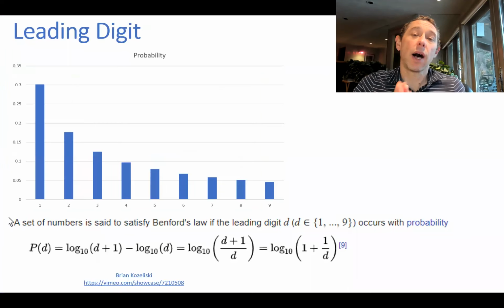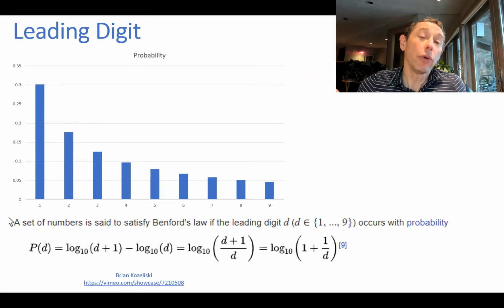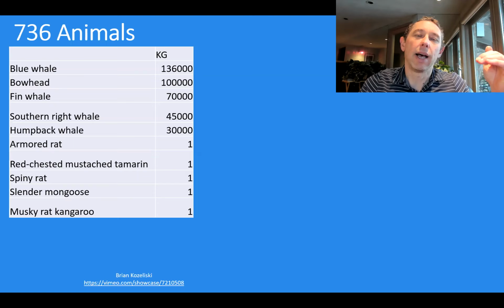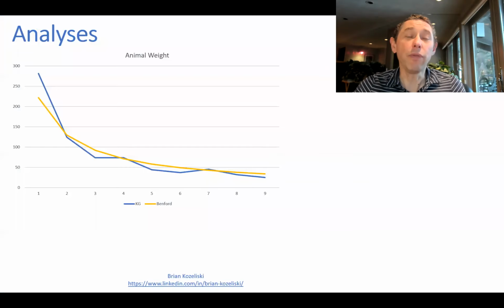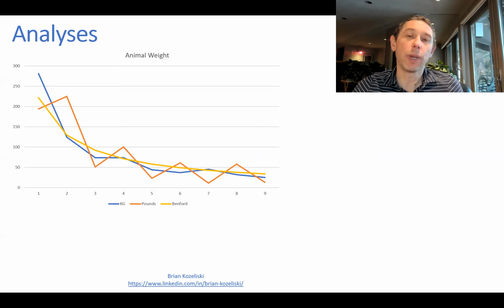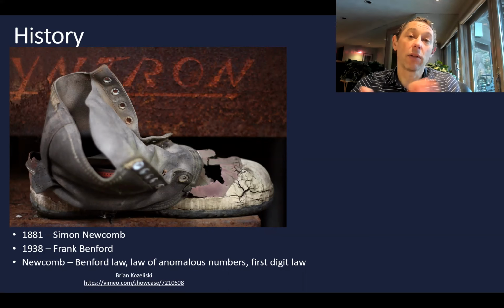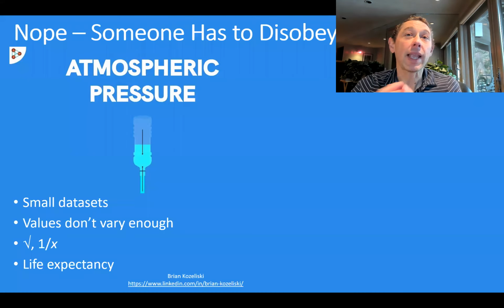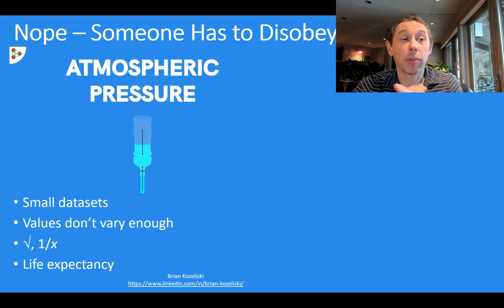What Is Benford's Law?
Benford's Law is an observation about the frequency distribution of the leading digit in numerical data sets. In many data sets, 1 appears as the leading digit about 30.10% of the time, while 9 appears as the leading digit about 4.58% of the time. If the frequency distribution was uniform, each digit would appear 11.11% of the time. I provide an example and show that changing the unit of measurement does not significantly change the frequency distribution. The phenomenon was first documented in 1881. This observation has ramifications for finance and investment that I will cover in a future video.